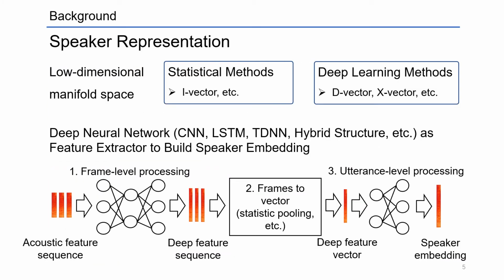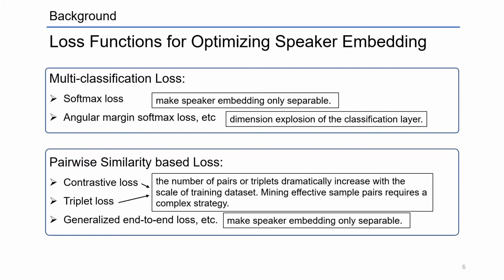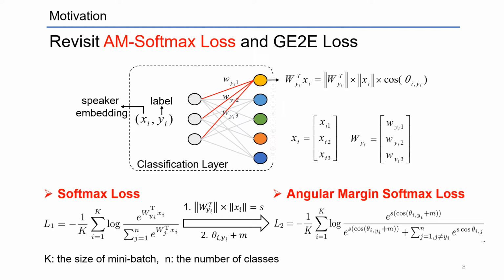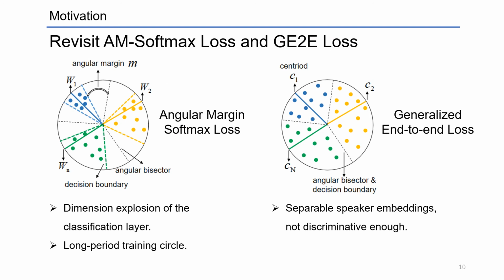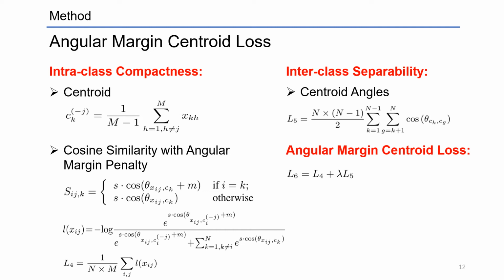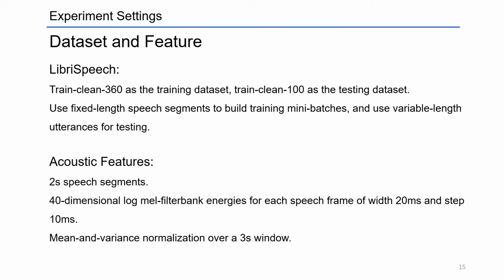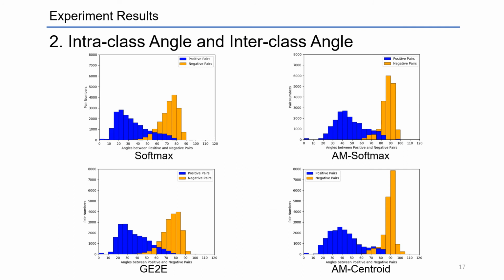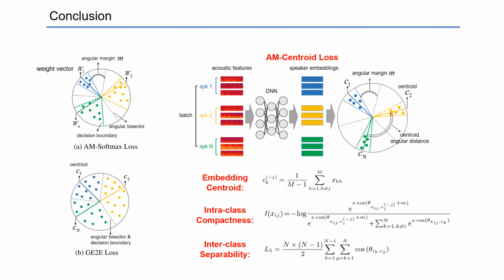Interspeech 2020: Angular Margin Centroid Loss for Text independent Speaker Recognition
Angular Margin Centroid Loss for Text independent Speaker Recognition